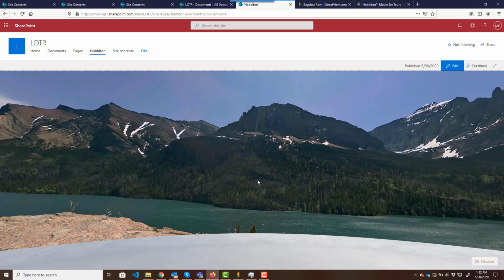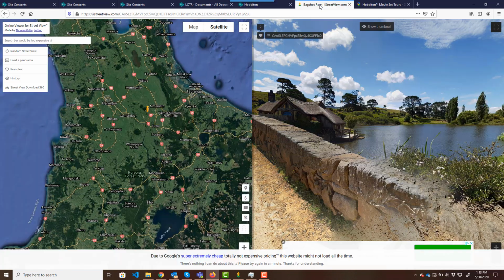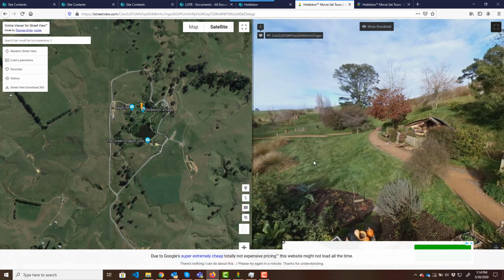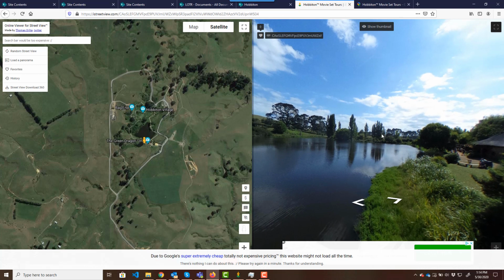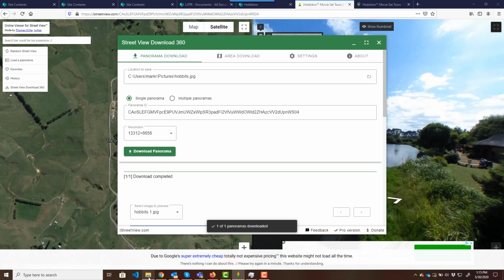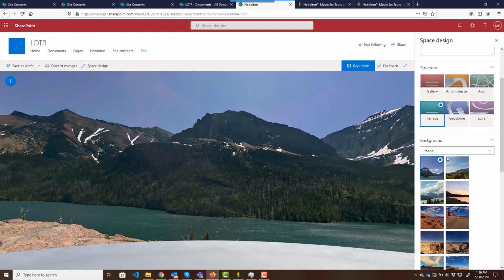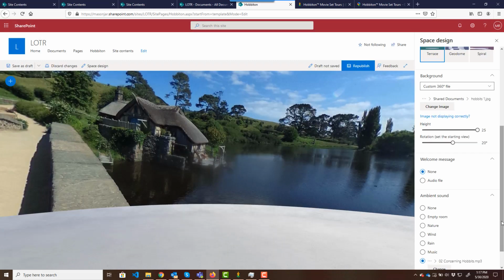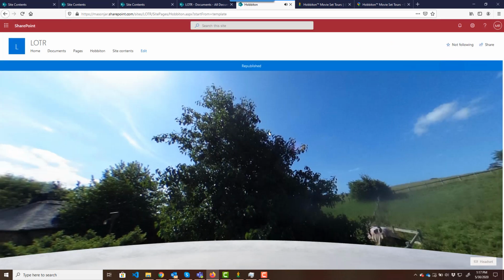Using Google Maps for SharePoint Spaces 360 background images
This video walks you through how you can get 360-degree images from Google Maps and use them as your background image in SharePoint Spaces. Blog post can be found at